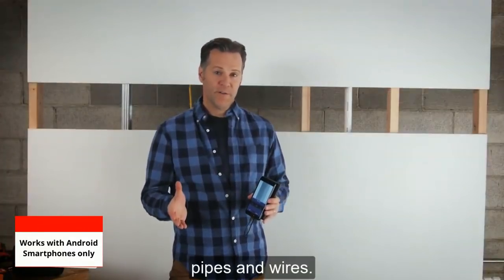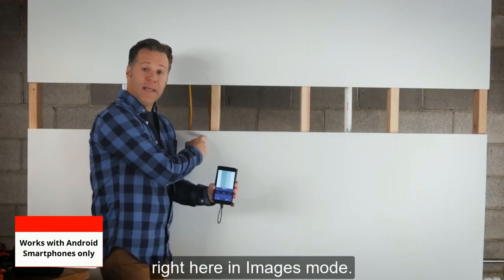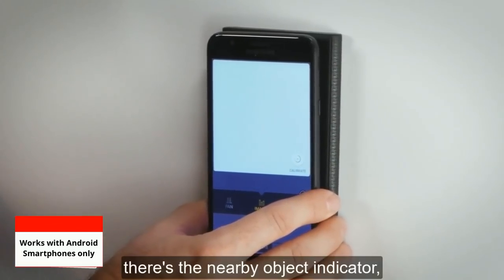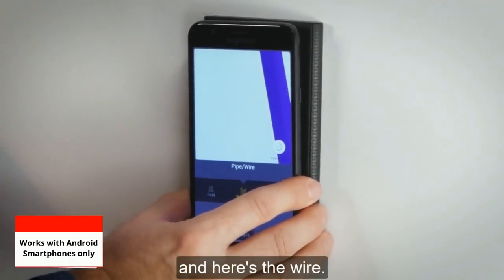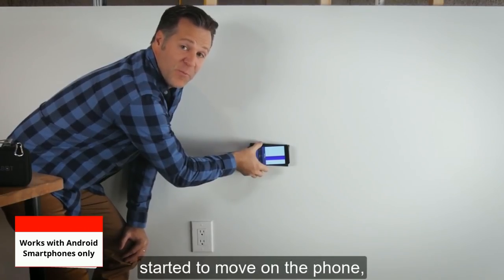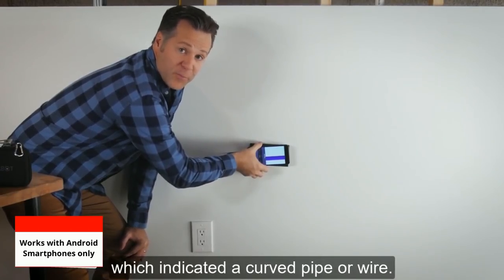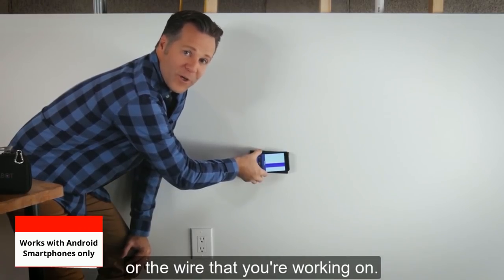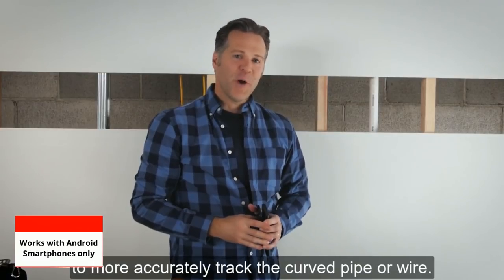Join Over 200,000 People That Are Using Walabot DIY Wall Sensor Winner of Best DIY Tech 2018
CLEARLY IDENTIFY HIDDEN OBJECTS
Images Mode gives you a clear graphic representation of what objects are behind your wall.
Select ‘Images Mode’ and move the Walabot DIY slowly and firmly along the wall.
On your phone’s screen, you’ll see any metal studs, wooden studs, pipes, or wires that are found.
If the pipe or wire is difficult to follow or decipher, or you want to find the center of a stud, this is the time to switch to Expert Mode for a more detailed view.